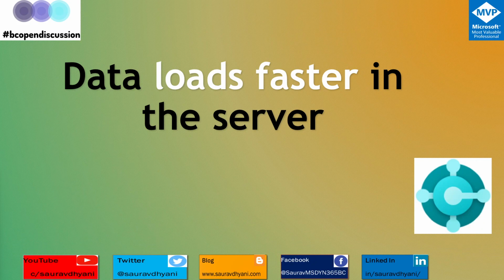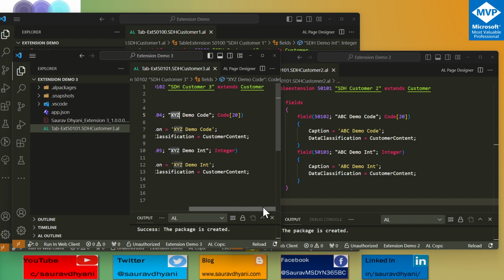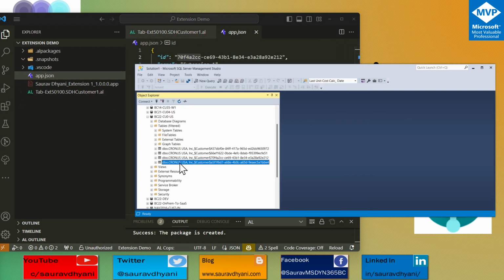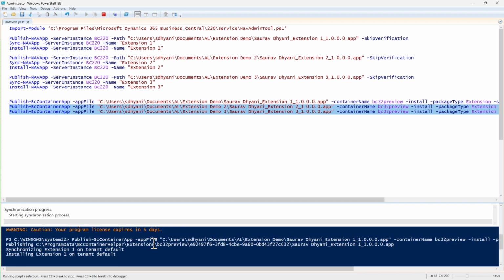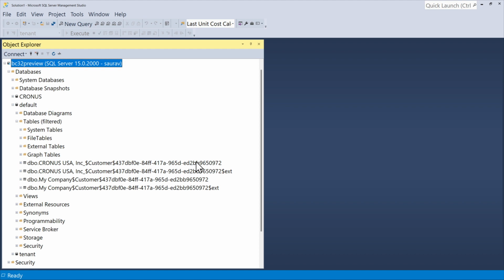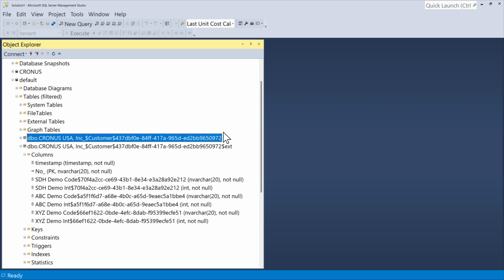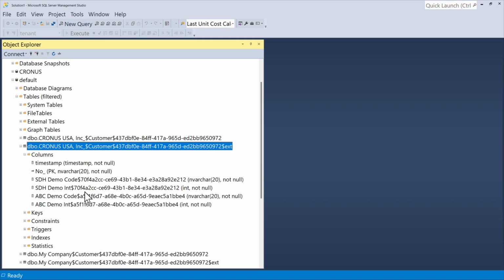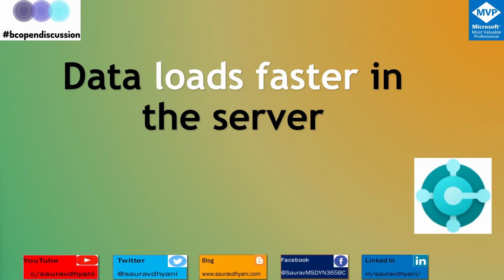Optimizing Data stack in msdyn365bc.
What changed in Microsoft Dynamics 365 Business Central data stack to increase performance?

In this comprehensive video, we delve into what changed in msdyn365bc data stack.

Whether you're a Dynamics 365 Business Central administrator, developer, or a curious enthusiast, this video provides valuable insights into unleashing the full potential of your data stack. Join us as we explore the world of data stack optimization in msdyn365bc and supercharge your ERP system's performance today!